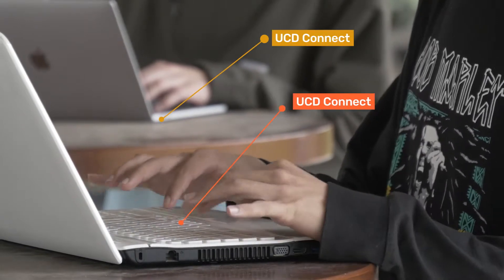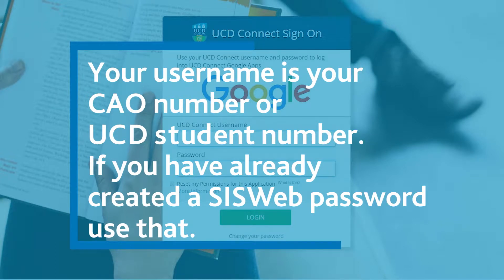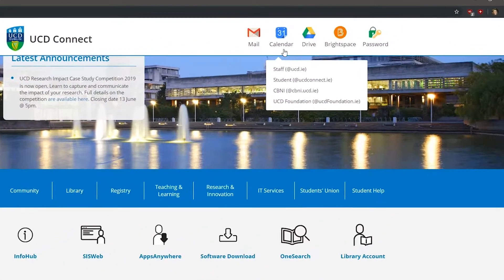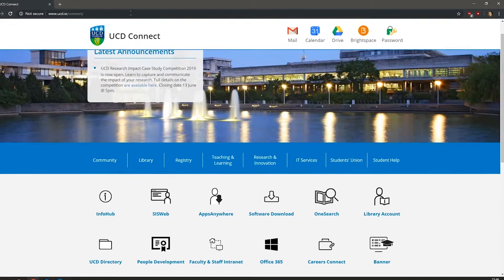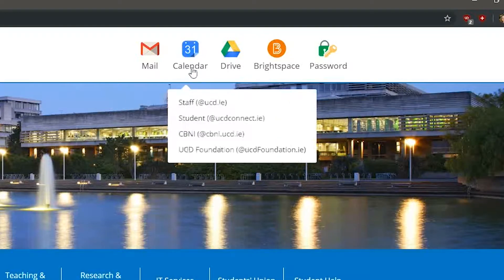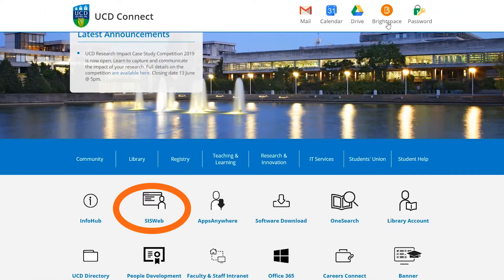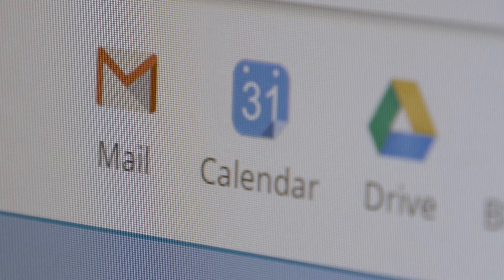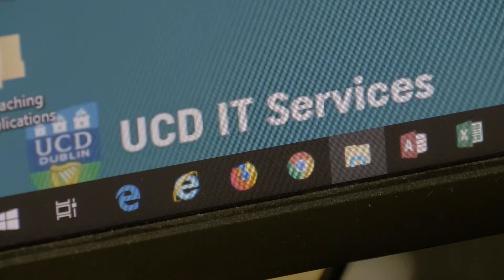UCD Connect your gateway to IT Services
Your Connect username and password and gives you access to a number of important services including your computer account, SISWeb for reports and personal information